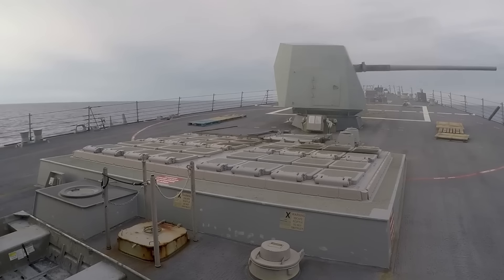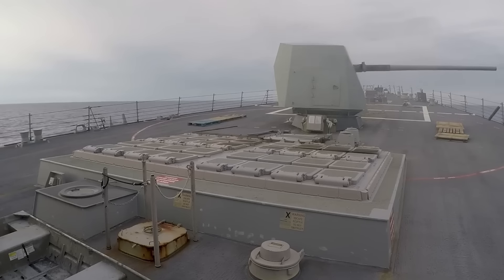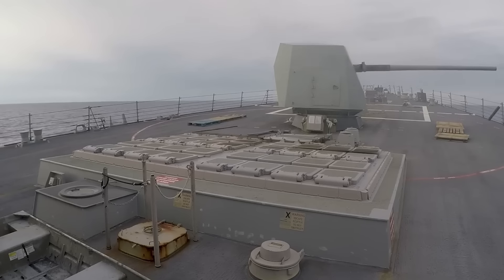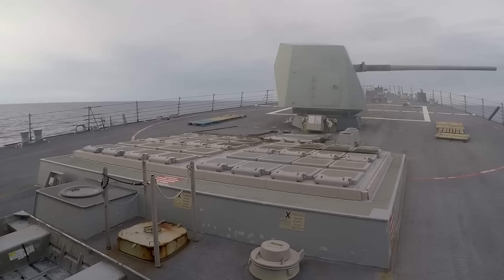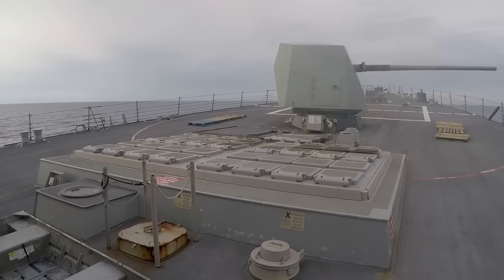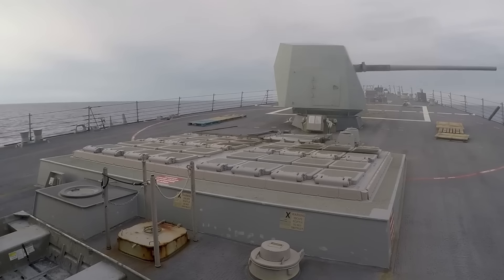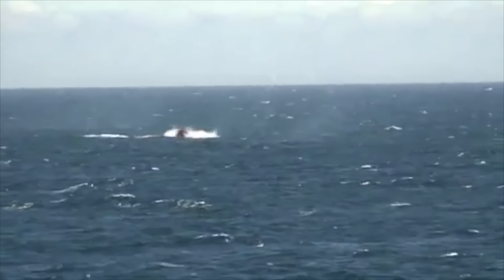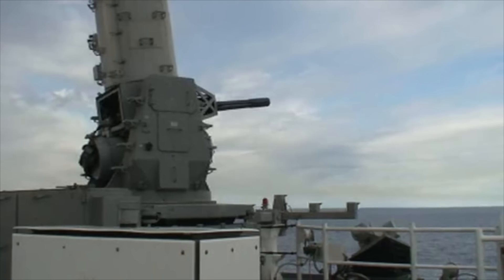Life Inside the MOST DANGEROUS US Navy Destroyers | Full Documentary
Equipped with some of the deadliest weapons and able to accommodate over 300 crew members who live and work on the ship, a US Navy destroyer is no ordinary ship. It is a symbol of maritime supremacy, the fortress of power, and a force to be reckoned with. As suggested by its name, the vessel quite literally destroys anything that comes to threaten its legacy.
Known as the greyhounds of the US Navy, destroyers are equipped with state-of-the-art combat systems, making them virtually impossible to mess with.
But given its unimaginable power, do you ever wonder: what's life like for the courageous crew members who call these mighty vessels their home? Do they ever let their guard down? Imagine waking up each day to the fury of the sea, knowing that at any moment, an enemy ship might appear on the horizon, with all guns blazing out.
Now, before we even discover different aspects of life aboard a US Navy destroyer, it’s crucial to start from the basics; what’s a destroyer? And what role does it play for the US Navy?